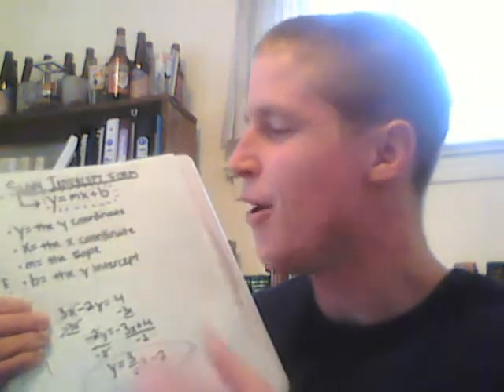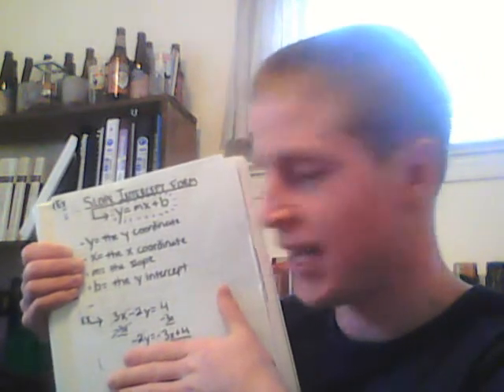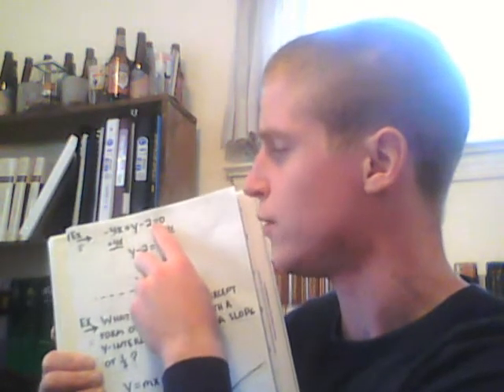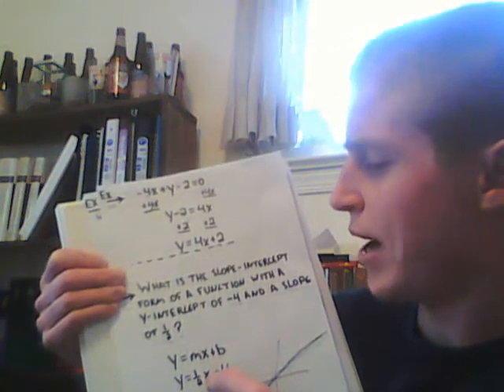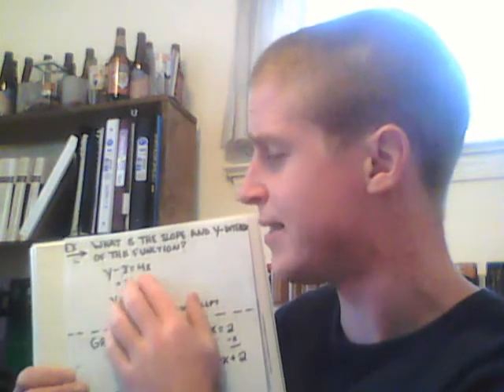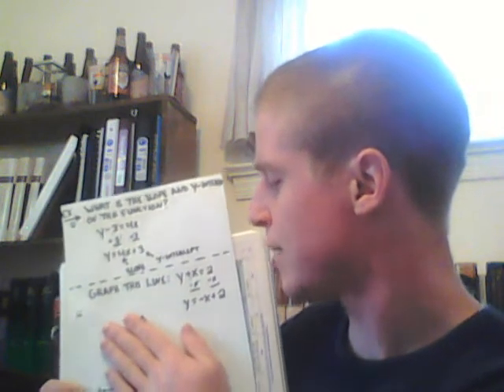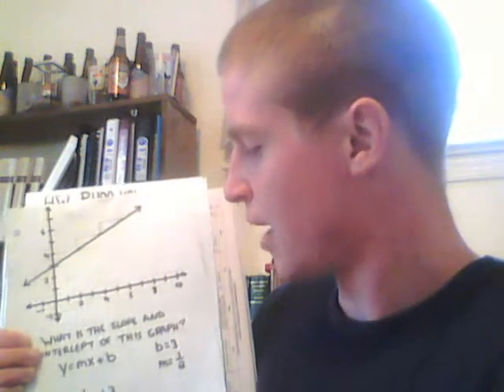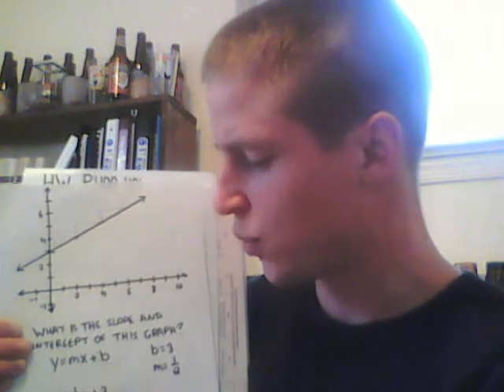Rivendell8-6part2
8-6 part 2; for some reason I say "y-intercept" when referring to the form.  I really mean "slope intercept."